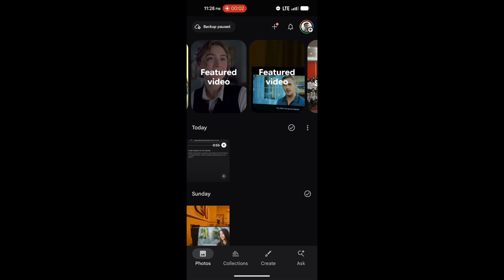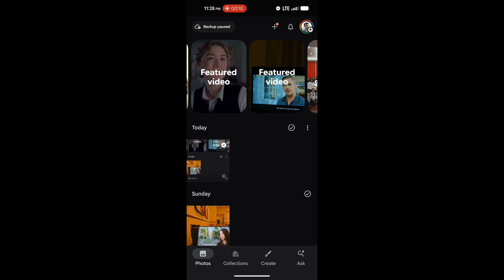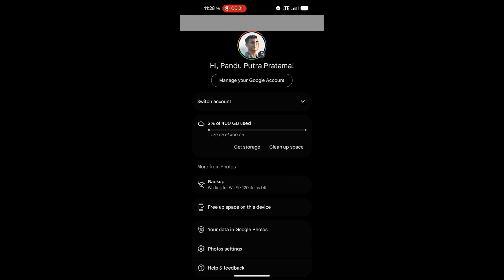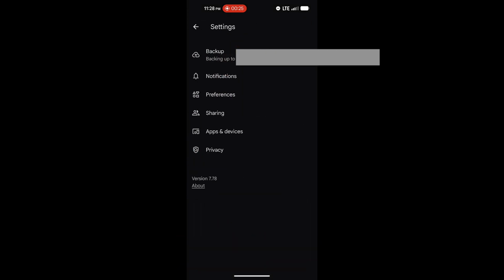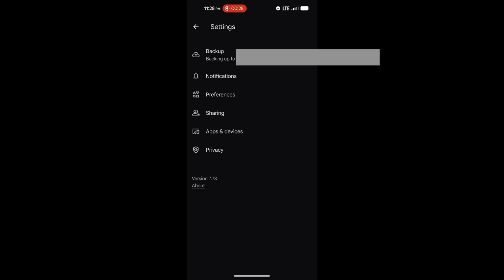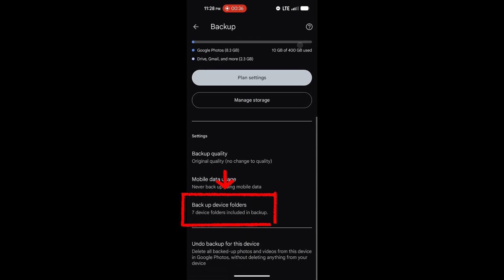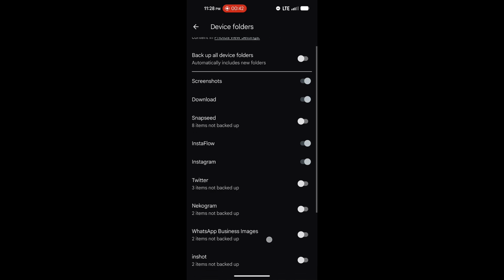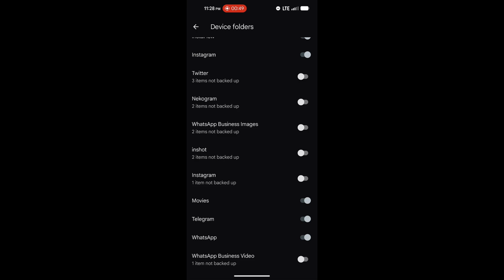Stop Google Photos Auto Saving WhatsApp Images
In this cloud-storage optimization tutorial, you will learn how to block Google Photos from automatically syncing and backing up your incoming WhatsApp media files. Letting endless streams of forwarded memes, group chat screenshots, or random family photos clutter your beautiful primary camera roll and rapidly deplete your limited cloud storage capacity is an absolute nightmare—this guide tells it like it is: let's dive into your directory routing options, sever the automatic synchronization link, and keep your local chat media safely isolated right away.
If you want a highly organized, junk-free cloud backup layout for your current and future projects, this is the 100000% correct way to configure your device file management layer.

### Step-by-Step Instructions

1. **Open Google Photos**: Tap the Google Photos application icon on your mobile smartphone device to launch your main gallery center.
2. **Access Your Account Hub**: Move your cursor to the extreme top-right corner of the interface and tap once on your circular **Profile picture asset** or account initial.
3. **Launch Settings Properties**: From the pop-up shortcut options card overlay that slides onto your screen, tap the row explicitly labeled **Photos settings** near the bottom of the pane.
4. **Enter Backup Preferences**: Look right at the very top of the configuration preferences list and select the option headered **Backup**.
5. **Navigate to Local Directory Folders**: Scroll down the backup settings panel layout past your account storage capacity status metrics until you find the option labeled **Back up device folders**.
6. **Locate the WhatsApp Target Cell (2026 Tip)**: You will be presented with a full structural grid of your phone's internal storage directories (such as Screenshots, Downloads, and Instagram). Locate the specific folders explicitly headered **WhatsApp Images**, **WhatsApp Video**, and **WhatsApp Animated Gifs**.
7. **Kill the Sync Engine Toggles**: Look at the active toggle switches resting on the right side of each WhatsApp folder path.
8. **Flip the Switches Off**: Click each tracking toggle switch to slide it completely **Off** (the switch will shift from an active color to a neutral gray layout state). This action instantly blocks the background cloud engine from uploading your incoming chat media files 100000% automatically.
9. **Verify Local Isolation**: Close out your settings dashboard and return to your primary photos timeline grid layout. Your phone will still download and keep WhatsApp images safely inside your local device memory for chat view purposes, but they will never leak or upload into your personal Google cloud account storage again.

### Meta Keywords

stop google photos backing up whatsapp images tutorial, disable whatsapp folder auto sync google photos guide, turn off automatic media upload whatsapp android mobile, google photos settings back up device folders toggle, block whatsapp junk pictures cloud storage cloud, stop google photos filling up whatsapp memes, remove whatsapp video directory sync path, change default local device folder tracking rules 2026